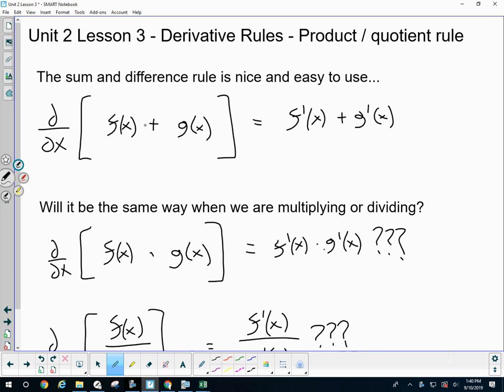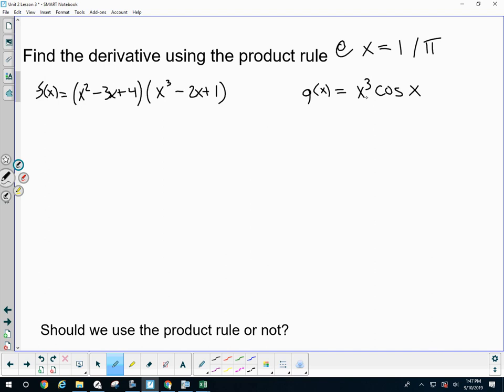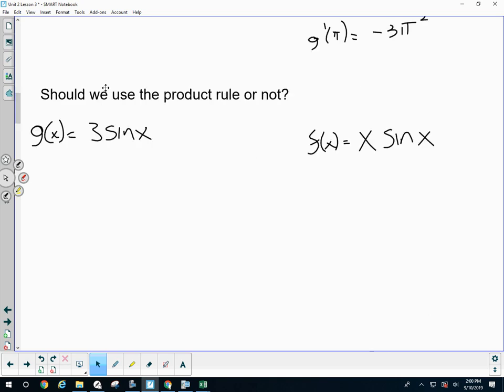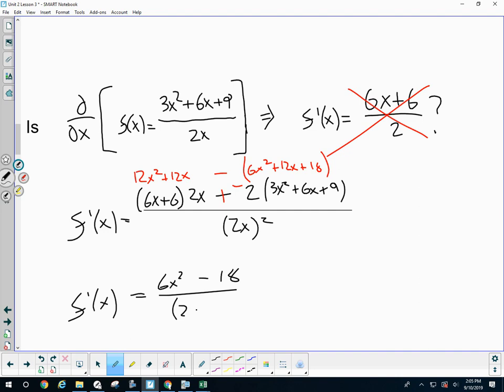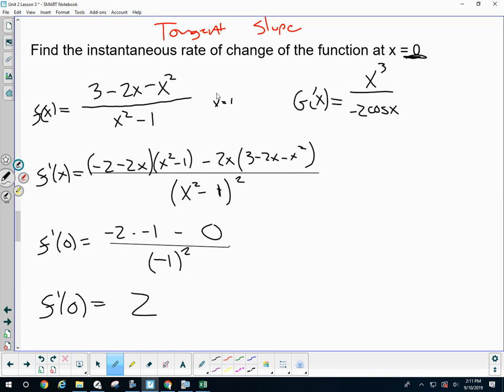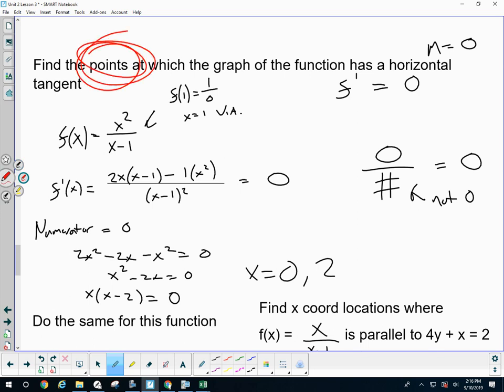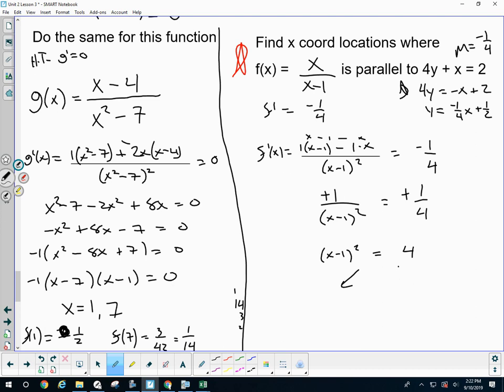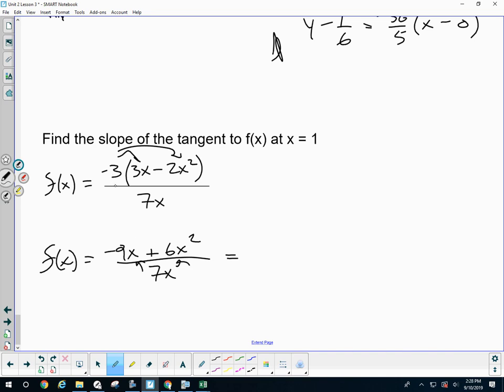Unit 2 Lesson 3 Product Quotient Rule